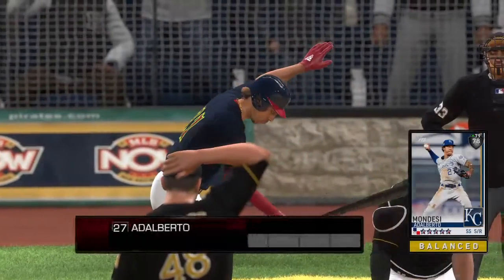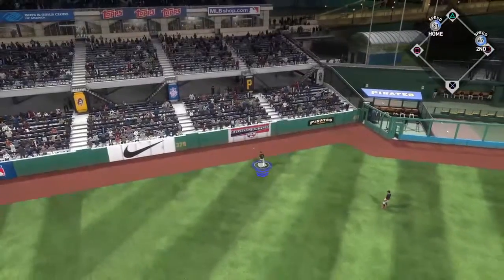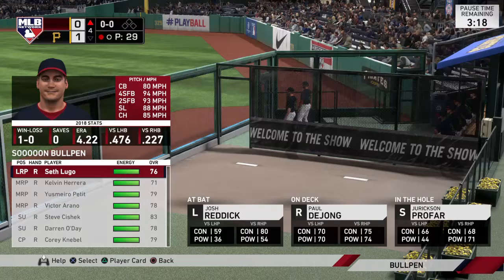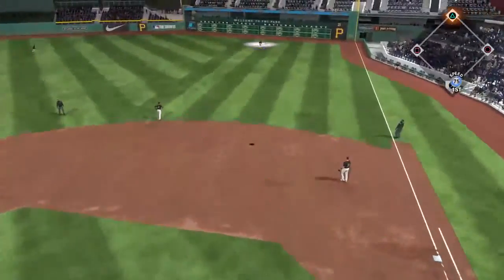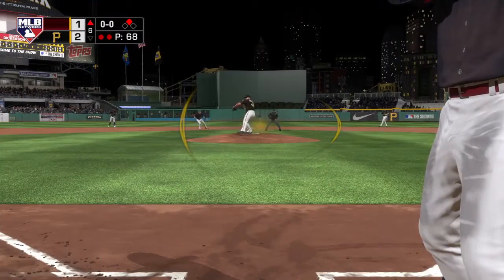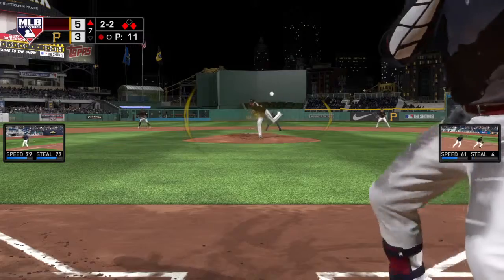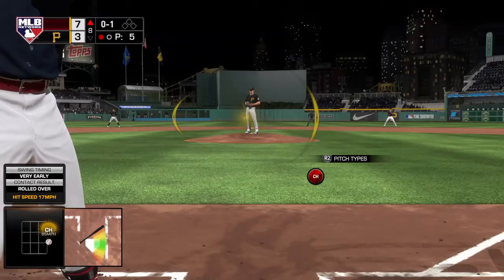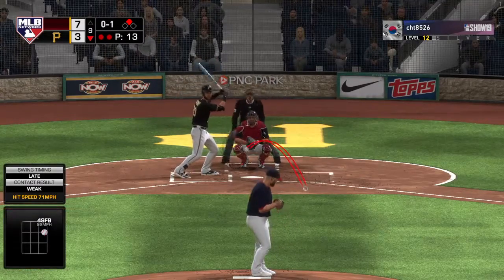sonhw(이)가 PS4에서 방송